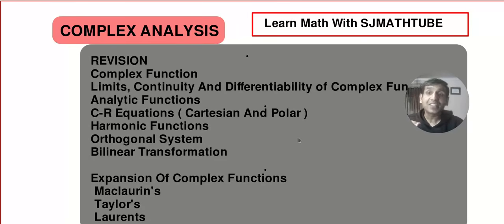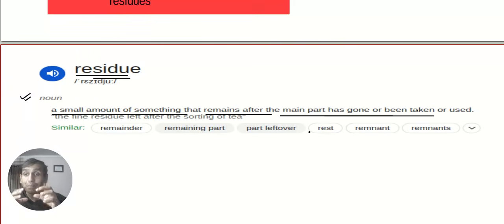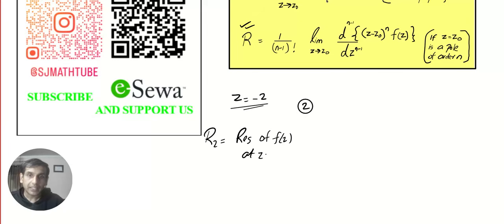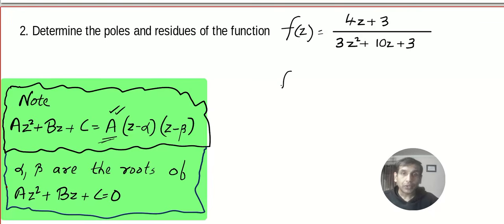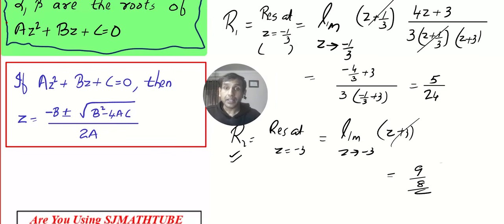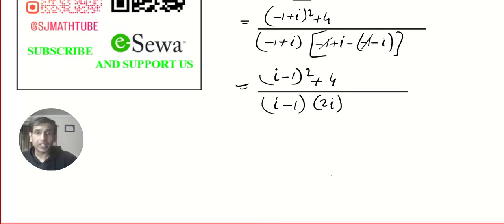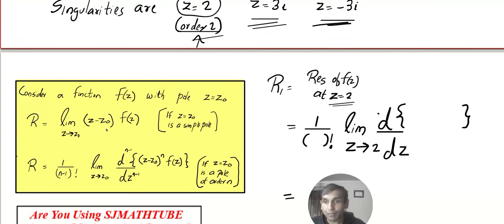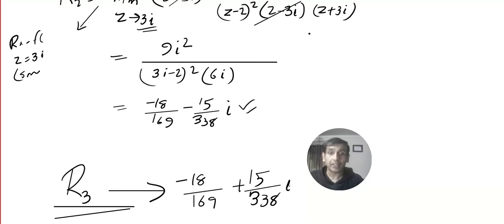Mastering Complex Analysis: How to Calculate Residues at Poles Using Limits – Step-by-Step Guide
Are you struggling with calculating residues at poles in complex analysis? In this comprehensive tutorial, we break down the process using limits, making it easier for you to understand and apply this essential technique. Whether you're a student preparing for exams or someone looking to reinforce your understanding of complex functions, this video is designed to give you clear, step-by-step guidance.

🔍 What you’ll learn in this video:

    What residues are and why they are important in complex analysis
    How to calculate residues at poles using limits
    Key concepts such as Laurent series and singularities explained simply
    Step-by-step examples and solutions to complex residue problems

    Easy-to-follow explanations
    Clear, visual examples to guide your learning
    Perfect for students preparing for exams or seeking a deeper understanding of complex analysis